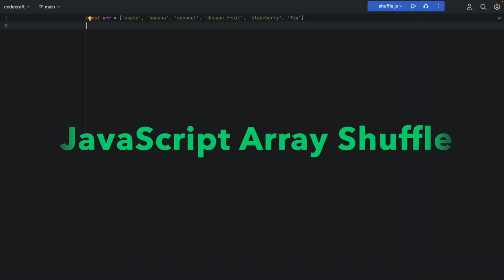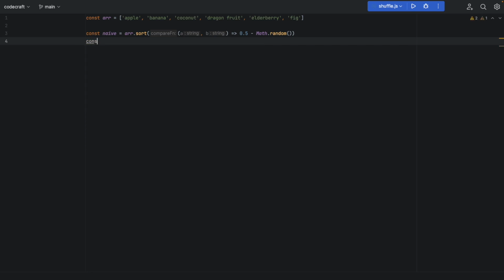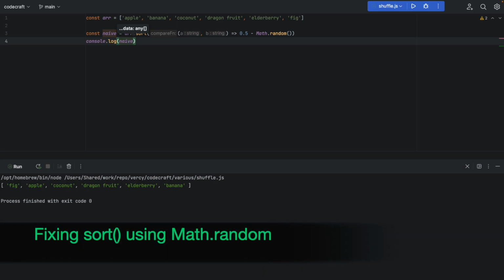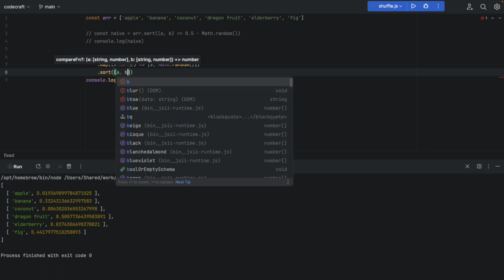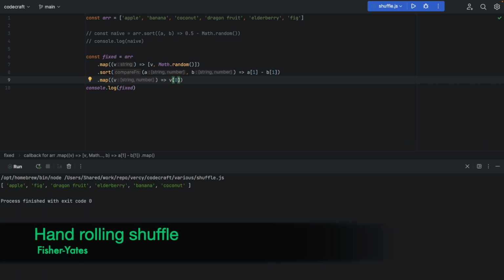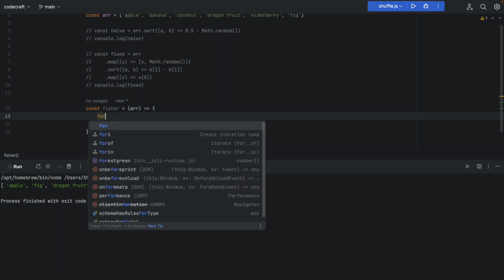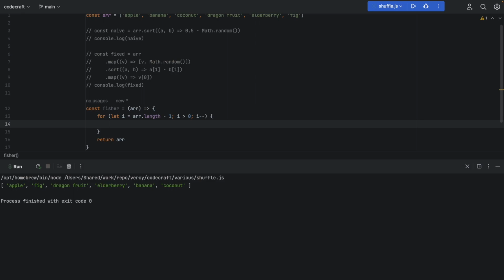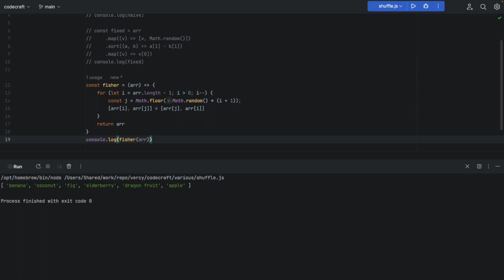Javascript Array Shuffle Practice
Shuffling arrays is a common task for many programs but JavaScript does not have  built-in shuffle function. Let's go through a couple of iterations in search for a fast and robust solution.

Chapters
0:00 Intro and naive shuffle
1:14 Fixing naive shuffle
2:35 The Fisher-Yates algo